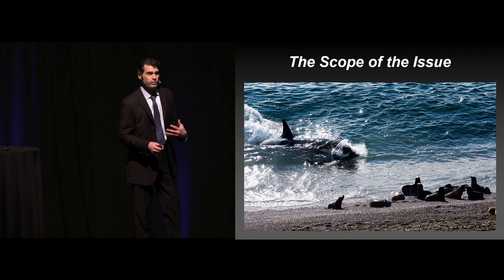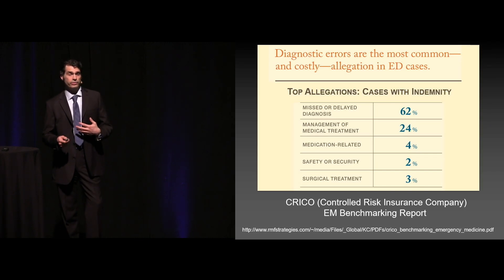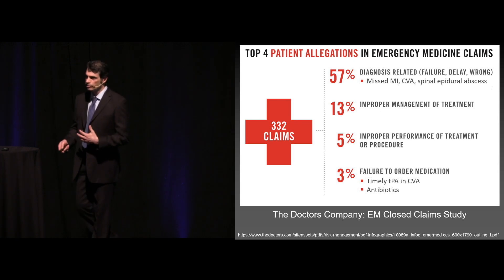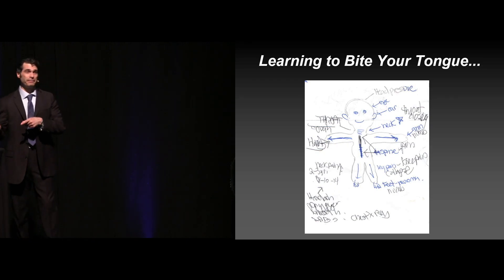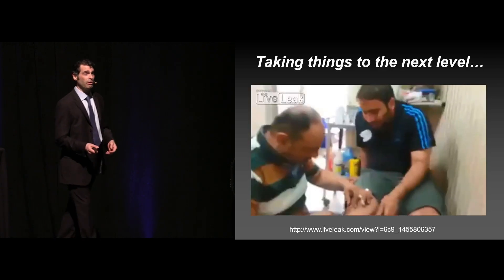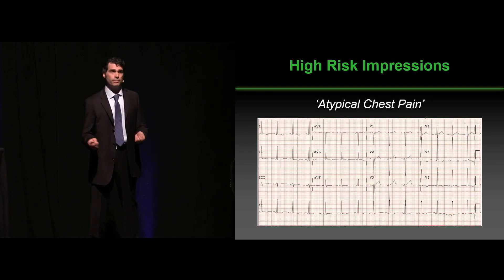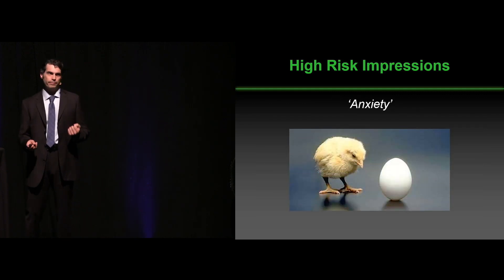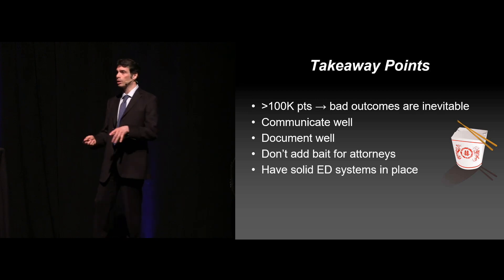Malpractice Liability | The High Risk Emergency Medicine *Home-Study* Course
Malpractice Liability by Ross Berkeley, MD

Be Empowered to Avoid Clinical Situations That Put You and Your Patients at Risk with the High Risk Emergency Medicine Self-Study Course.

Designed and taught by emergency physicians and medical malpractice attorneys, this High Risk Emergency Medicine course is a comprehensive review of the medical-legal issues inherent to the practice of Emergency Medicine.

Using actual case analysis and a review of the medical literature, this CME course identifies the critical components of the history, physical exam and data collection process that are critical to assuring a well-supported evaluation, treatment and disposition. Important principles in communication, documentation, medical-legal strategies and EMTALA compliance are discussed to help participants develop an effective Emergency Department Risk Management Program.

Course Topics Include:

Malpractice Liability in EM: The Big Picture
Surviving a Lawsuit
Geriatrics: Advancing Age – Advances Risk
Medico-legal Trends and Threats
Pediatrics: Avoiding Bad Outcomes
Ten Most Important Legal Questions Asked
Pulmonary Embolism
Suicidal Patient Risks
Thoracic Aortic Dissections
Documentation Pearls: Creating the Bullet Proof Chart
Acute MI: A Big Piece of Medical-Legal Pie
Wide Complex Tachycardias: Myths and Pitfalls
Back Pain Risk
EMTALA Update
Mock Deposition